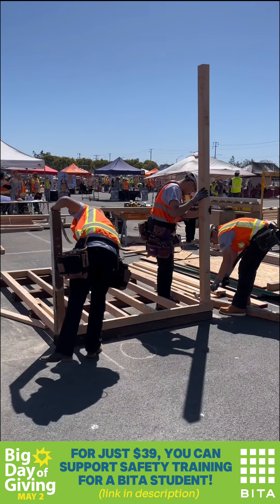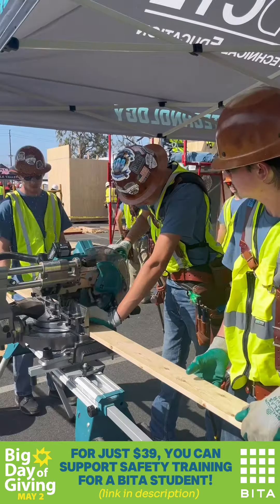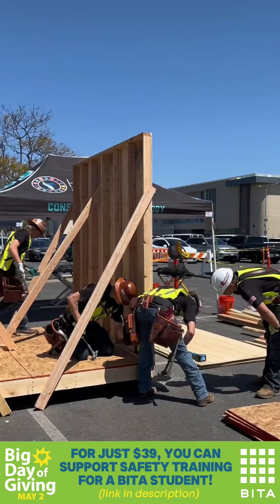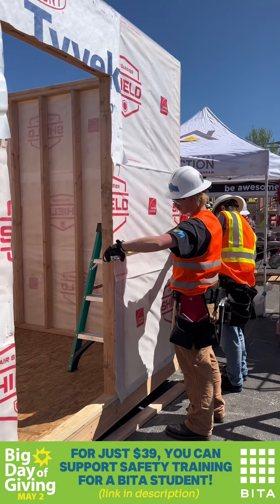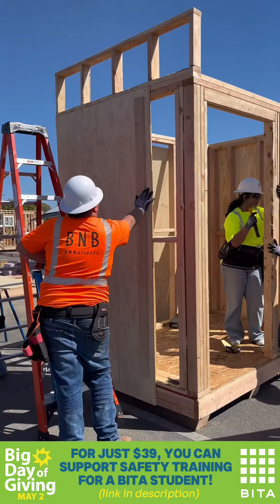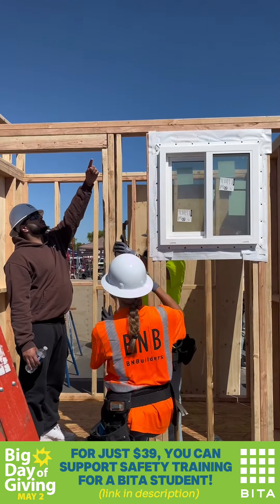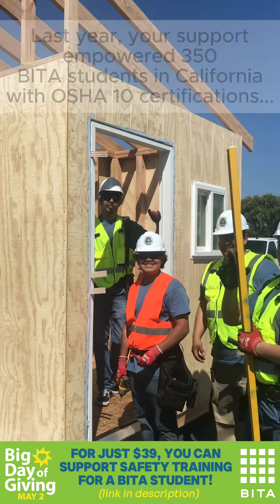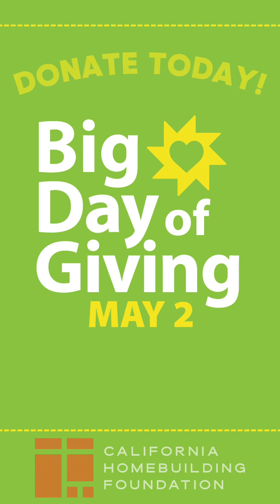Help a Student Achieve Career Safety Certification - OSHA 10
Your Impact: For just $39 per student, your donation on the Big Day of Giving will make a monumental difference. You're not just providing a piece of paper – you're opening doors to safer workplaces and brighter futures for these aspiring builders.